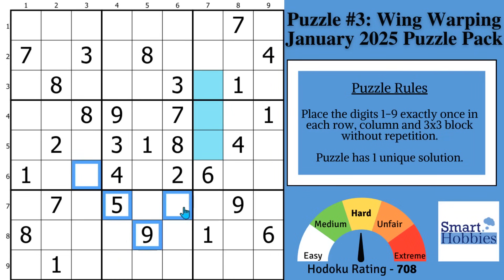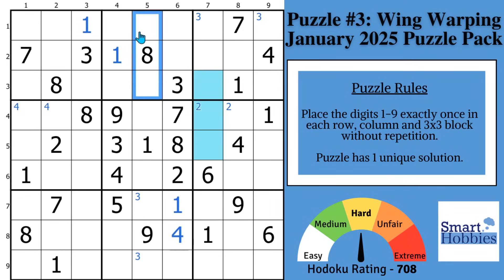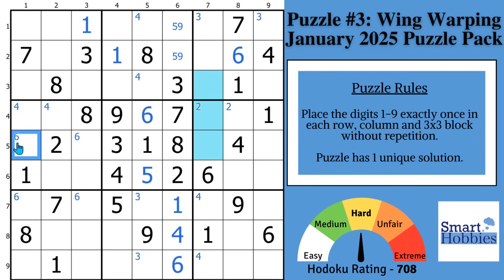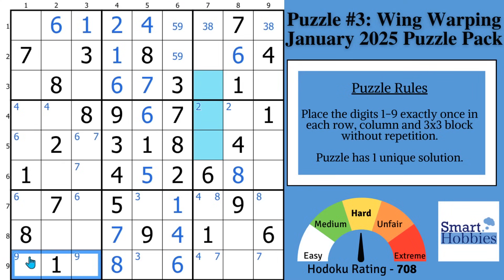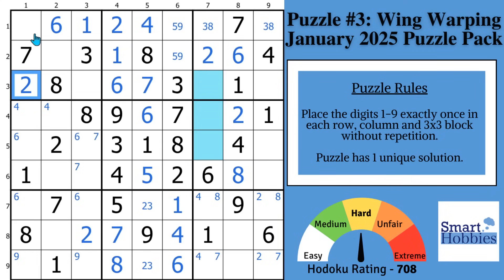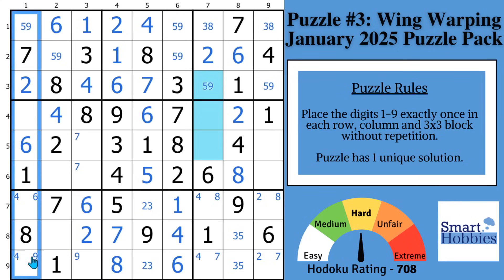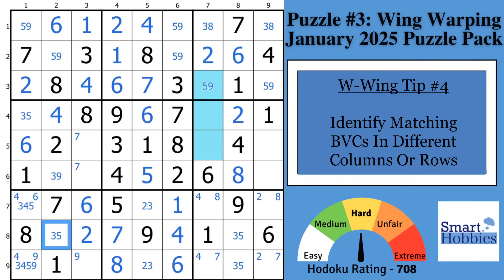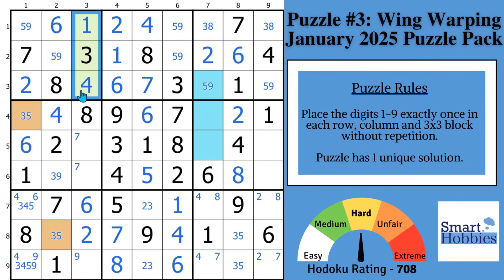How To Solve W-Wings EFFORTLESSLY (5 Amazing Tips)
In How To Solve W-Wings EFFORTLESSLY (5 Amazing Tips) by Smart Hobbies, I will show you how to spot and solve Sudoku W-Wings easily and effortlessly with my top 5 tips. I apply these 5 Sudoku tips to show you how to spot the W-Wing and solve the rest of the Classic Sudoku Wing Warping from my January 2025 Reward Puzzle Pack.  I show you how to play Sudoku better and how to solve Sudoku faster. I solve this puzzle logically and explain all the expert Sudoku tricks, Sudoku techniques, and Sudoku strategies as I apply them to the Sudoku game.

Timestamps
0:00 Intro
00:12 It’s Solving Time
00:15 W-Wing Tip #1
00:46 Puzzle Story
01:50 BONUS Tip
03:36 BONUS Trick
06:39 W-Wing Tip #2
08:29 W-Wing Tip #3
10:53 W-Wing Tip #4
12:54 W-Wing Tip #5
16:17 Solving The Colored Cells

Strategies demonstrated in this video:

Hidden Single
Naked Single
Full House
Pointing Pair
Naked Pair
Hidden Pair
Naked Triple
W-Wing Delta Variant